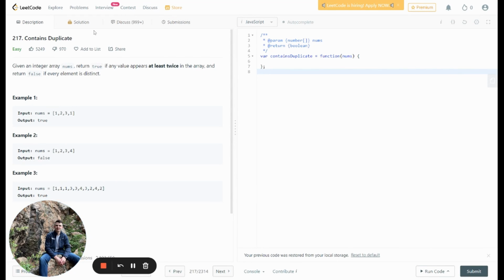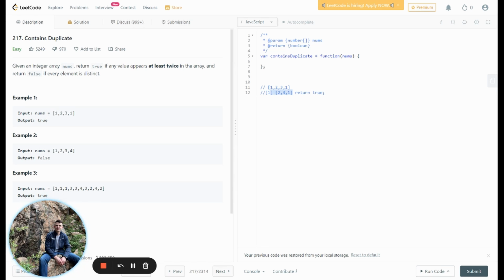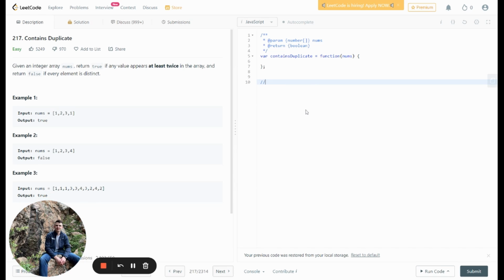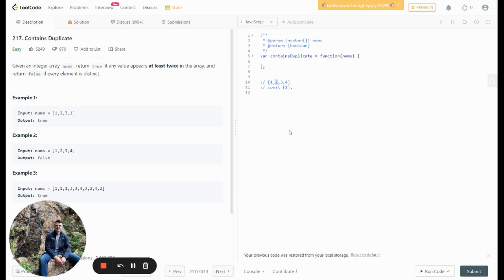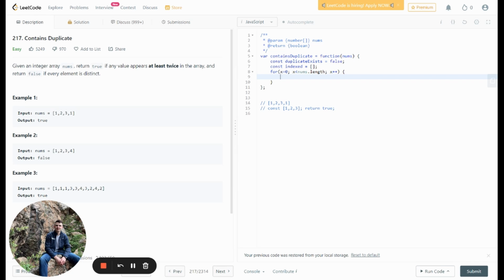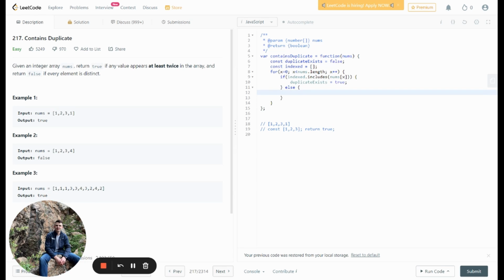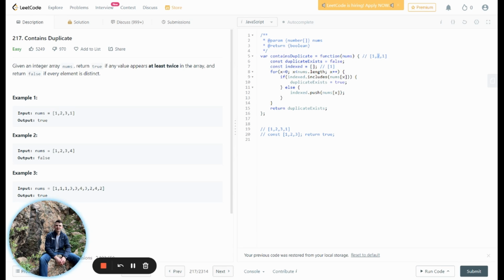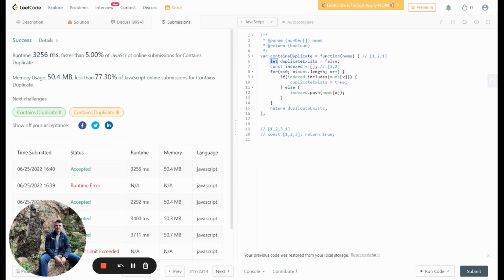JavaScript - Contains Duplicate | Leetcode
The solution to Leetcode Contains Duplicate in JavaScript.